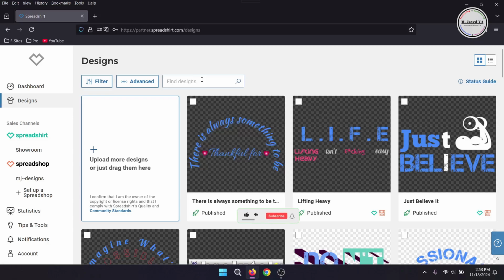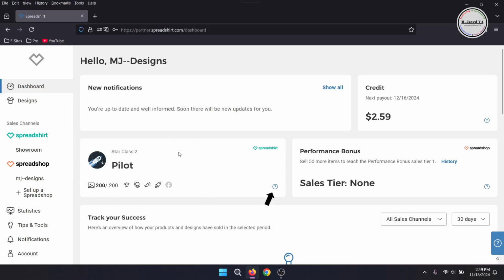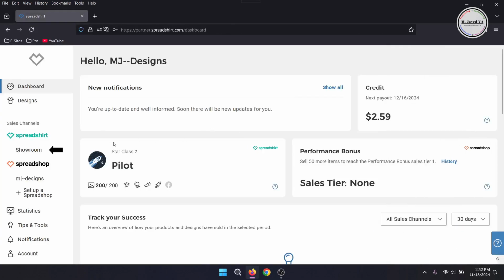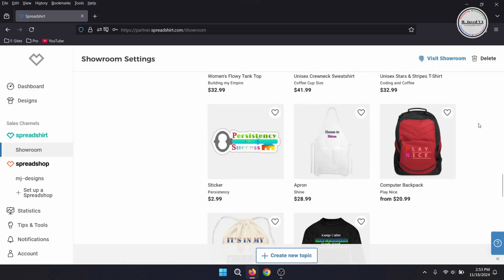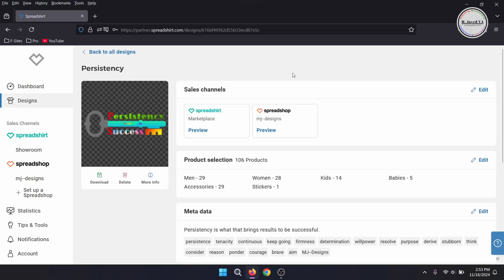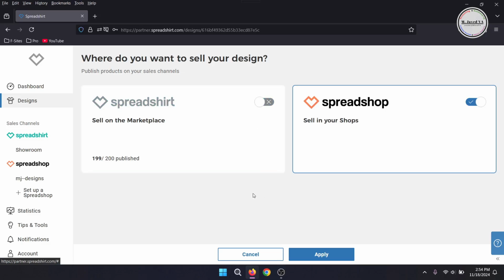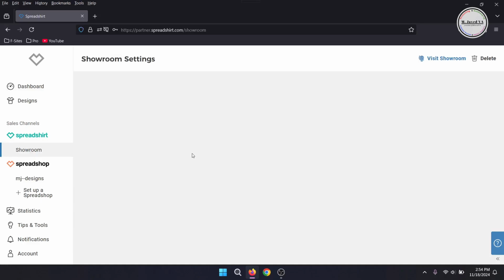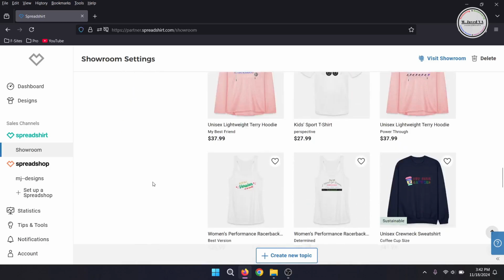How to Remove or Delete Spreadshirt Marketplace Designs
In this tutorial we will see whether how we can delete designs form Spreadshirt Marketplace